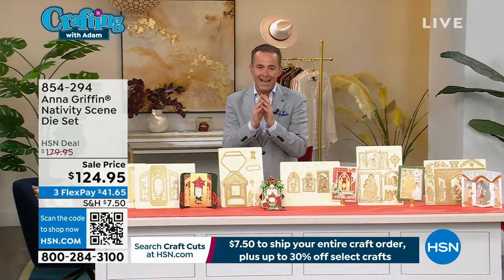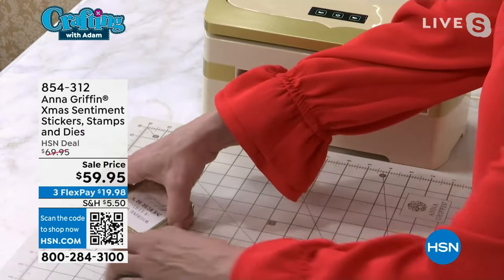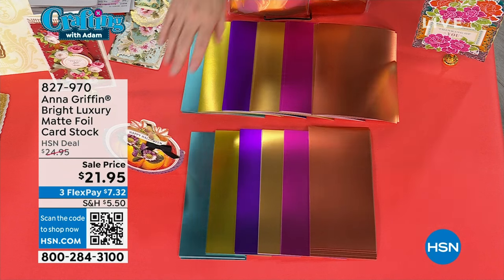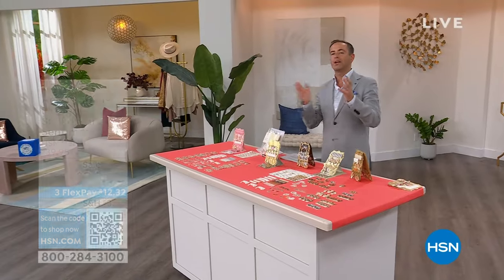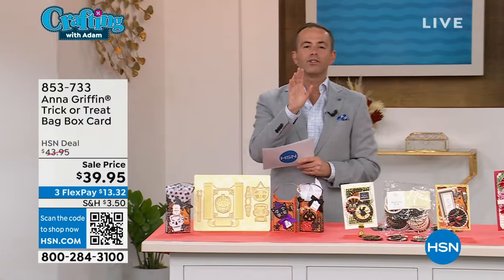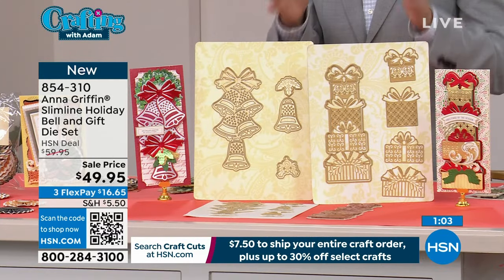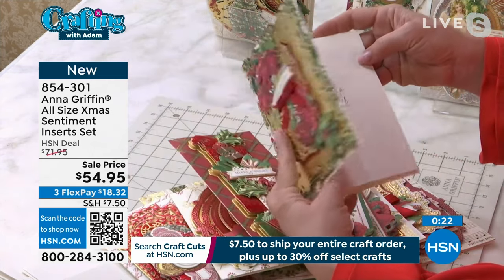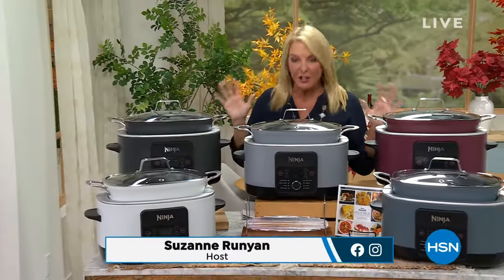HSN | Crafting with Adam & Anna Griffin 09.18.2023 - 11 PM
Join Adam and elegant paper crafiting guru, Anna Griffin explore your creativity.